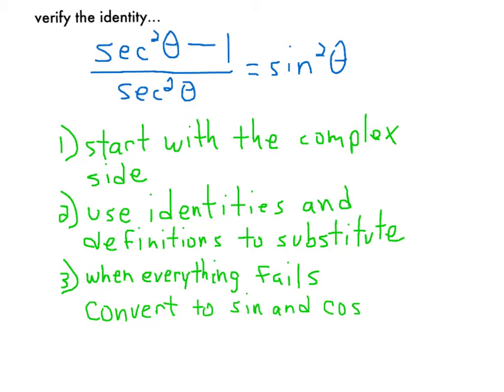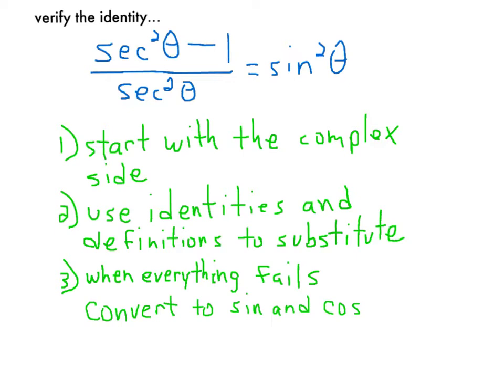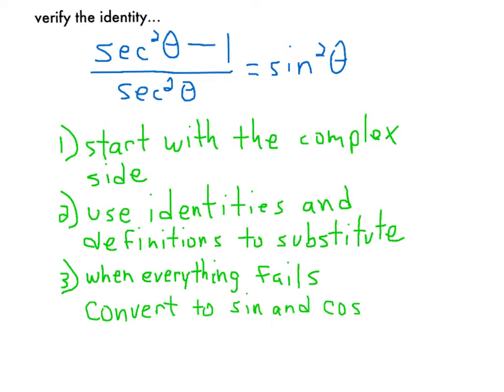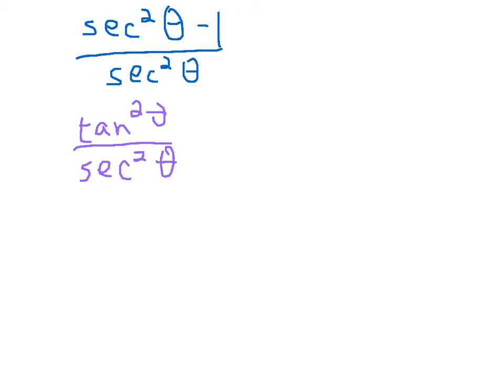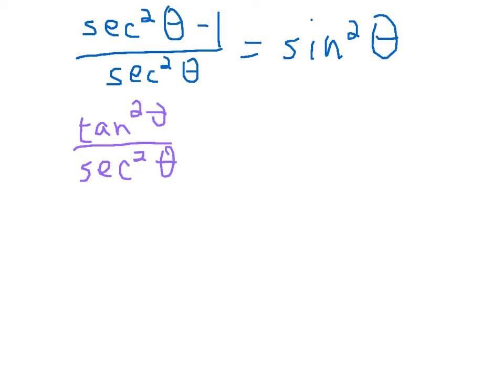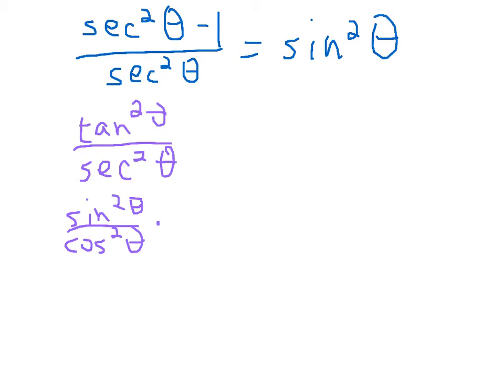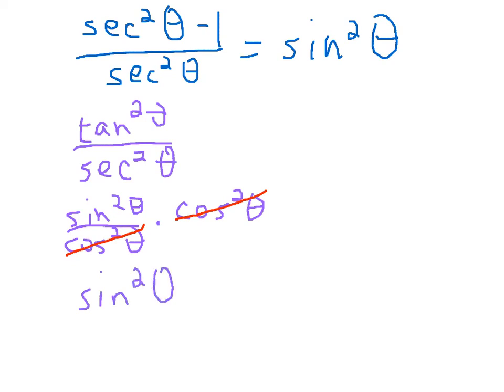Trig identity proof - example 2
verify trig identity example 2